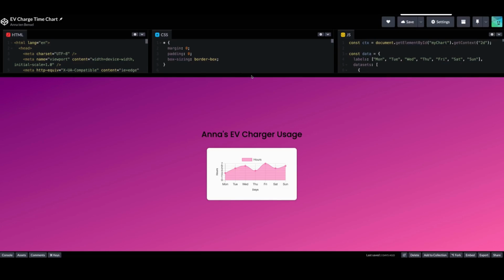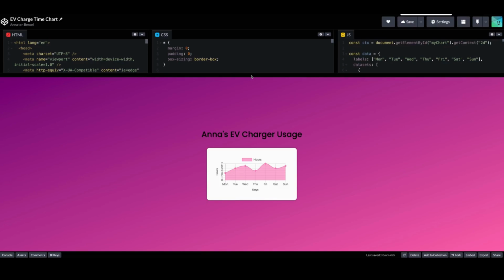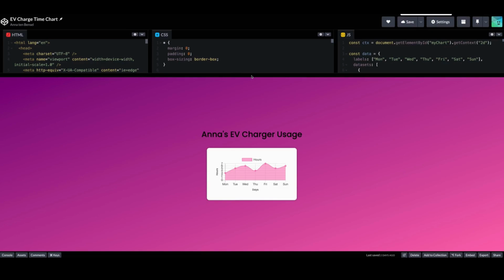HTML/CSS/JS Time Chart Tutorial (Easy & Beginner Friendly)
The EV Charger Useage Line Chart is built with HTML, CSS, and JavaScript, and it's available for free on CodePen and GitHub. You can check out the CodePen version where you can customize the app and see the code in action. If you prefer to download the code and use it locally, head to the GitHub repository where you can fork, clone, and contribute to the open-source project.

Try it out today and let me know what you think!

Want to collaborate? Reach out!

EV, electric vehicle, chart, line chart, chart coding, html, css, js, javascript, codepen, vscode, github, code camp, learn to code, coding for beginners, programming, developer